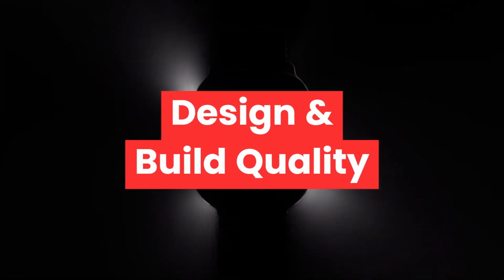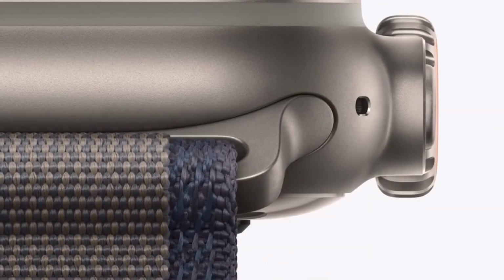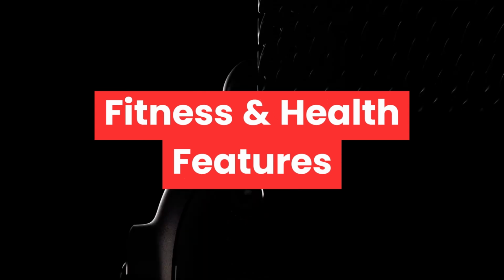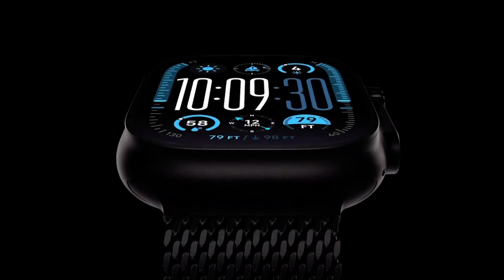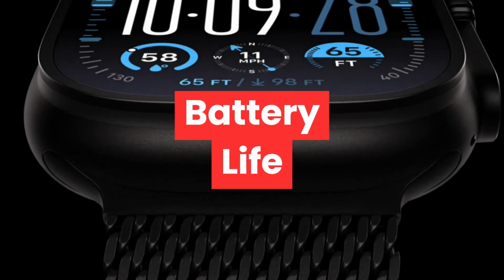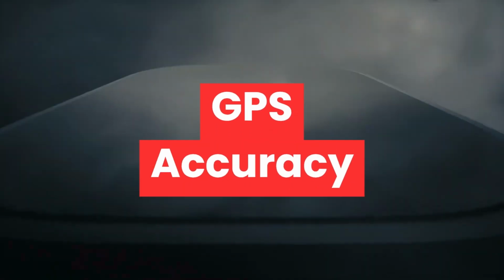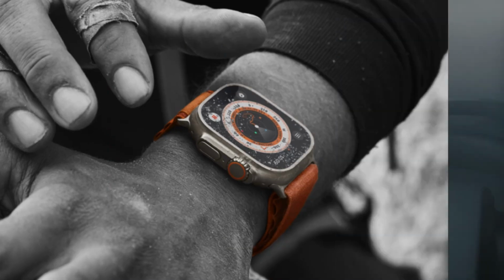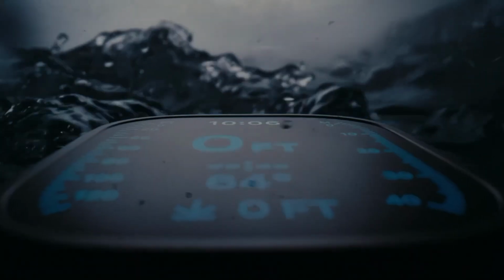Exposed! Apple Watch Ultra 2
The Apple Watch Ultra 2 is here, redefining what a smartwatch can do for adventurers, athletes, and everyday users. With its robust titanium build, enhanced GPS precision, and cutting-edge health monitoring features, this is the perfect companion for anyone who pushes boundaries. The Ultra 2 boasts a vibrant Always-On Retina display, longer battery life, and exclusive features like advanced dive tracking and backtrack navigation, making it a must-have for outdoor enthusiasts and fitness lovers.

Built to withstand extreme conditions, the Apple Watch Ultra 2 offers unparalleled durability and functionality. From its intuitive user interface to seamless integration with the Apple ecosystem, it’s designed to elevate your experience in every way. Whether you’re conquering mountain trails, exploring underwater depths, or just staying connected on the go, this smartwatch delivers unmatched performance. Watch now to discover why the Apple Watch Ultra 2 is the most advanced wearable of 2025!